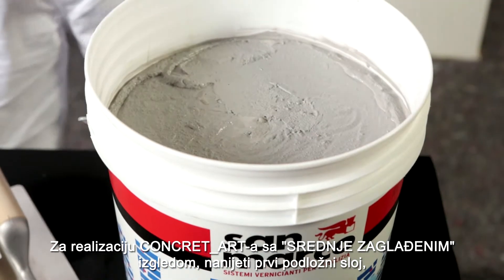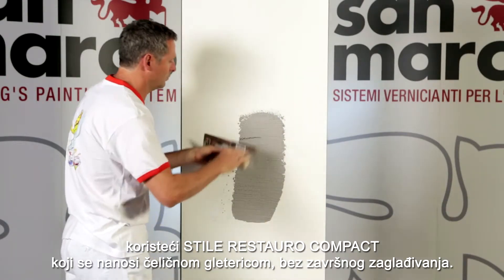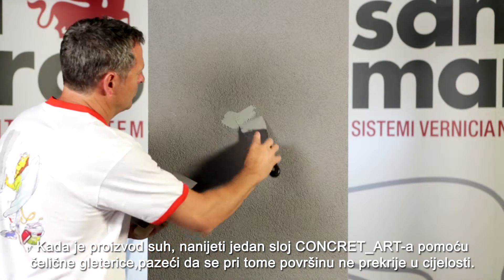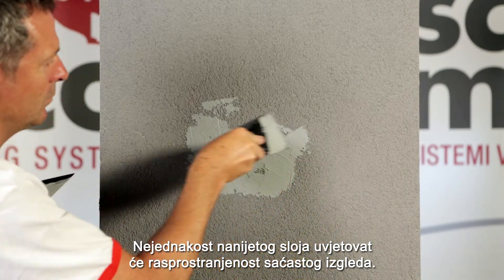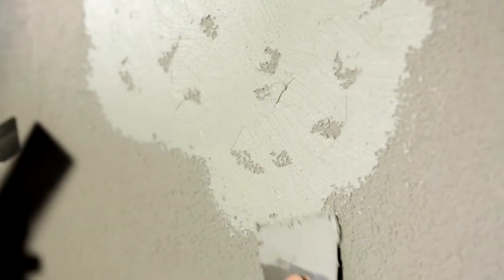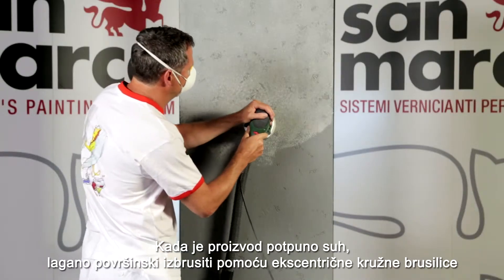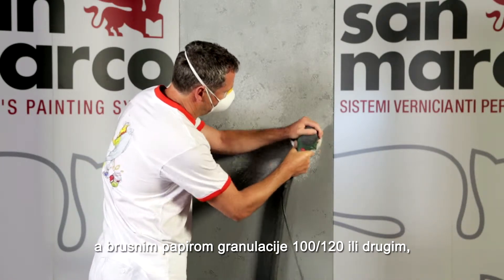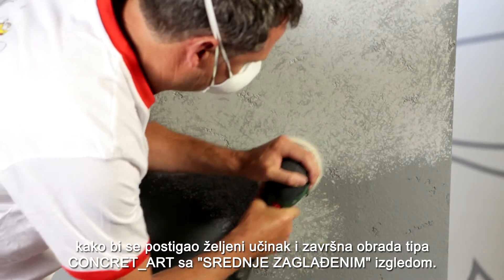Concret_Art Sa Srednje Zagladenim i Fino (Hrvatski- Srpski)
CONCRET_ART je unutarnji dekorativni završni premaz sa izgledom cementa sa kojim je moguće reproducirati opipljiv, solidan izgled prirodno ostarjelog i proživljenog cementa te prenijeti tražene detalje. Ova video snimka sadrži naše savjete za realizaciju "SREDNJE ZAGLAĐENOG" i "FINO ZAGLAĐENOG" izgleda.